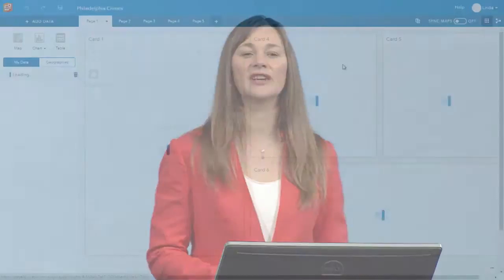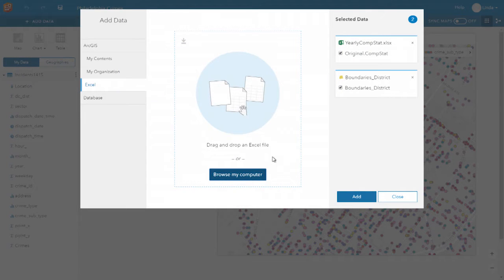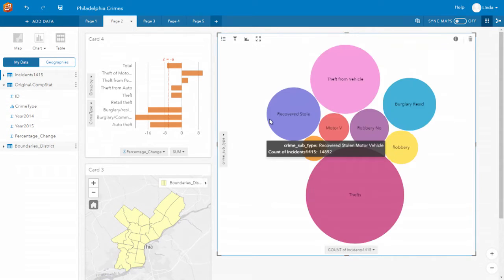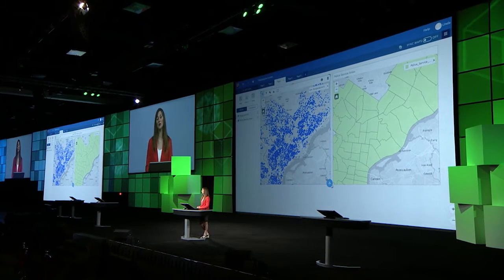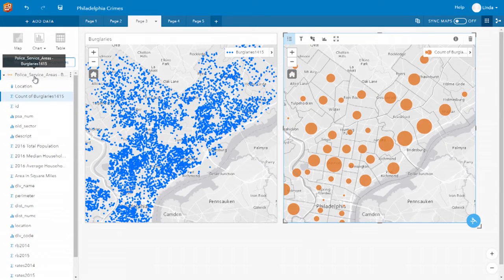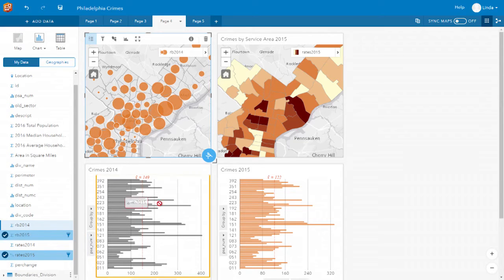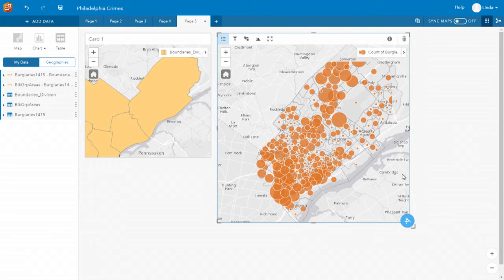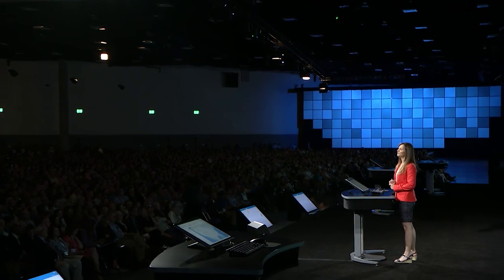8 - 5155 Insights for ArcGIS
Sesión Plenaria - Esri UC 2016